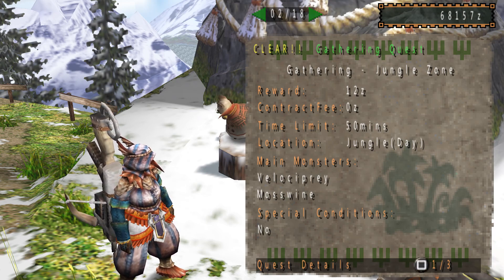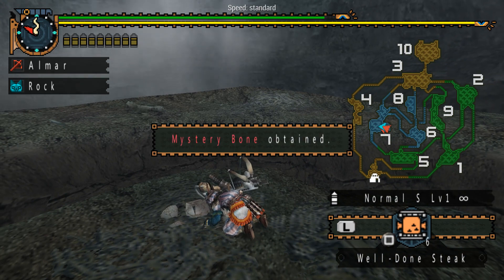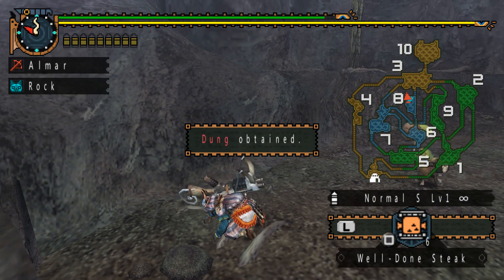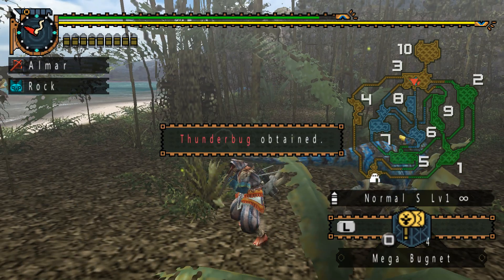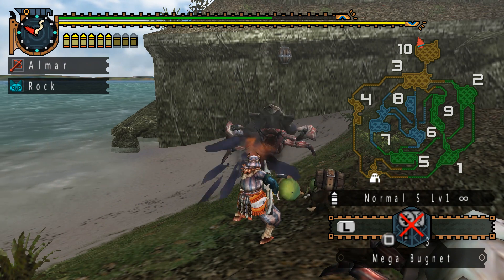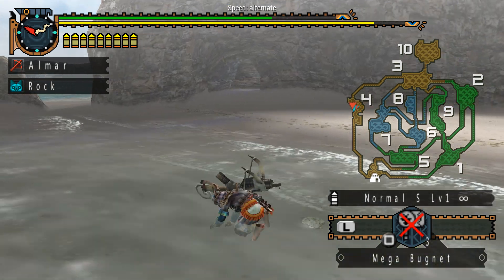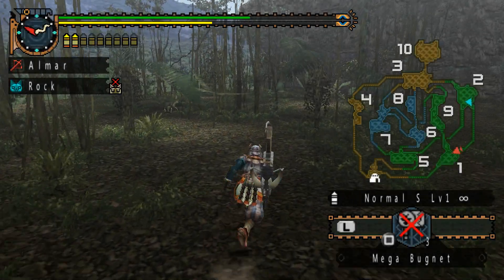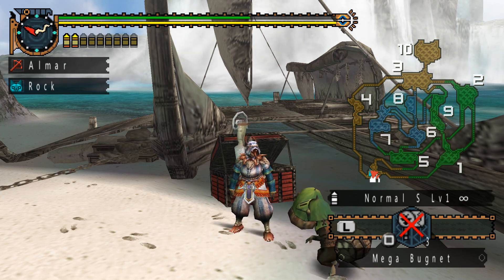Monster Hunter Freedom Unite - Jungle Bone Resource Gathering Run